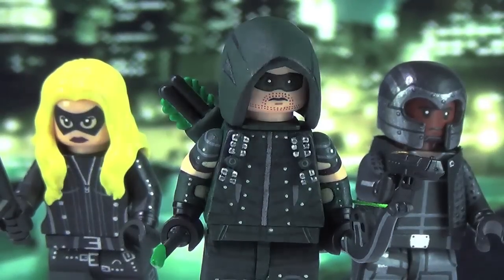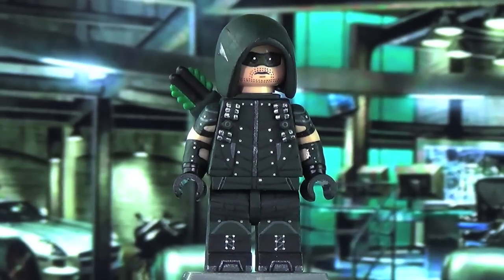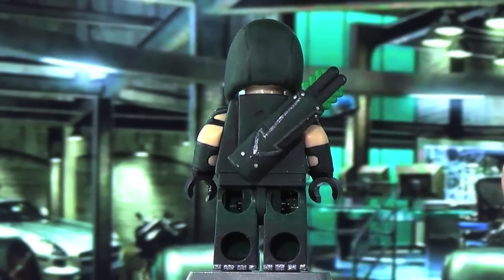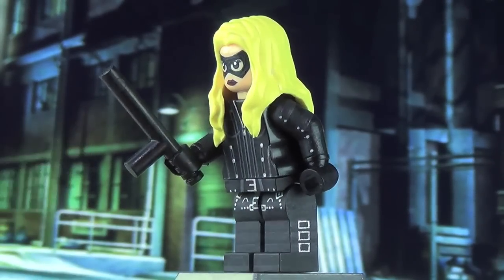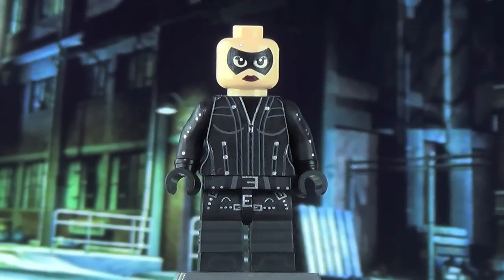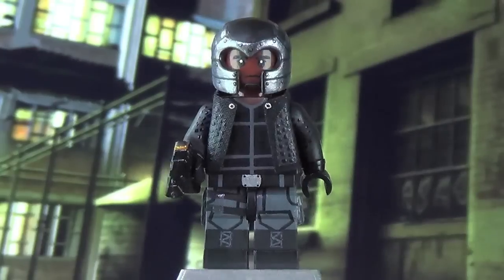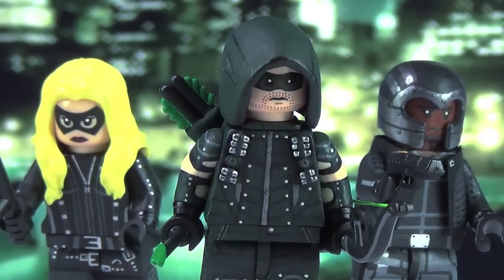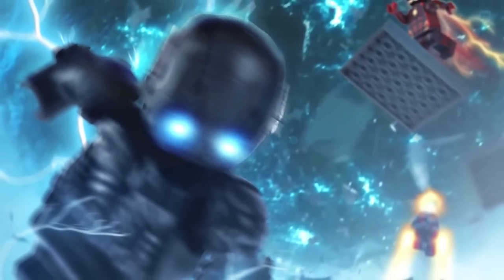LEGO CW : Green Arrow, Diggle, & Black Canary - Showcase